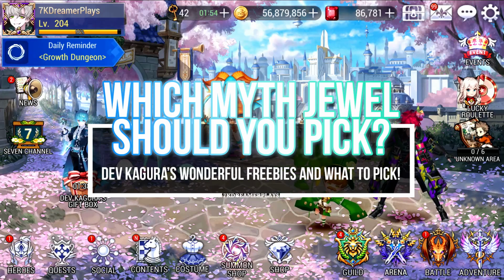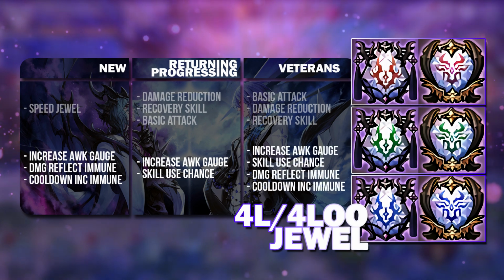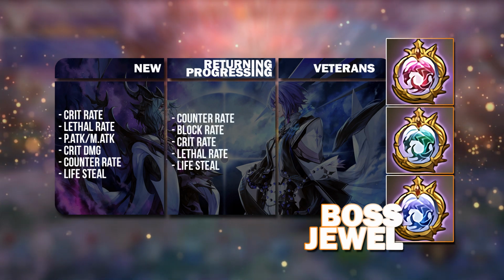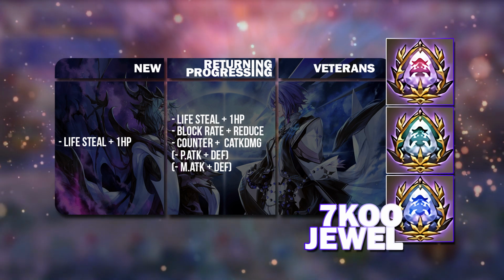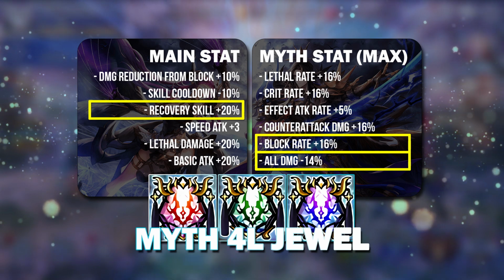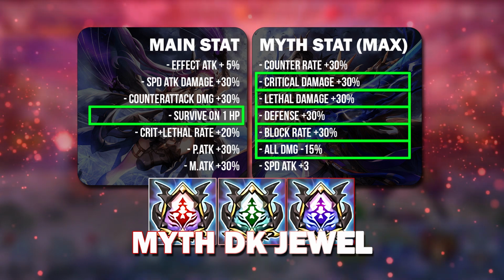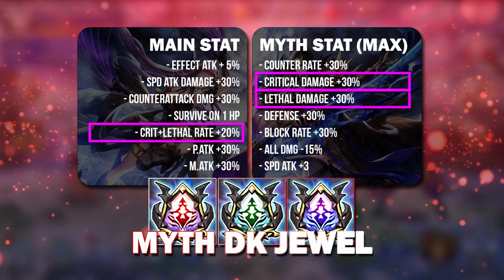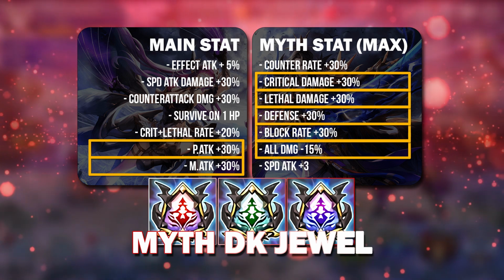Which *FREE* Myth Jewel Should You Pick! | Seven Knights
Dev Kagura is giving away 2 FREE Myth Jewels over the next few days! So which jewels should you get from his 7-Day Jewel Freebie Chest? Find out here!

0:00 : Introduction
0:45 : 4 Lord/4 Lord of Old Jewel Selector (DAY 1)
4:13 : Revolutionary Jewel Selector (DAY 2)
5:57 : Boss Jewel Selector (DAY 3)
7:51 : Dark Knight Jewel Selector (DAY 4)
9:39 : 7K of Old Jewel Selector (DAY 5)
11:58 : Myth 4 Lord Jewel Selector (DAY 6)
16:21 : Myth Dark Knight Jewel Selector (DAY 7)